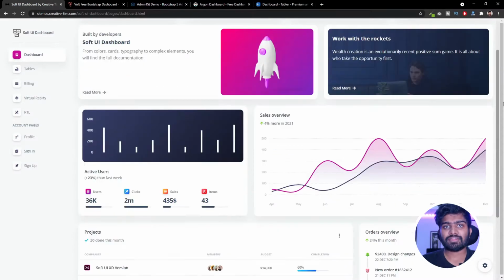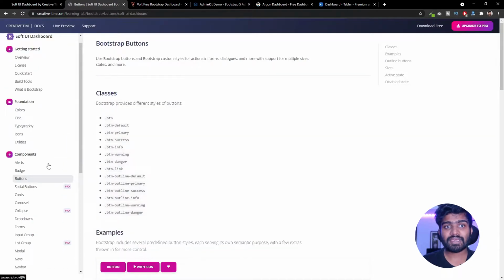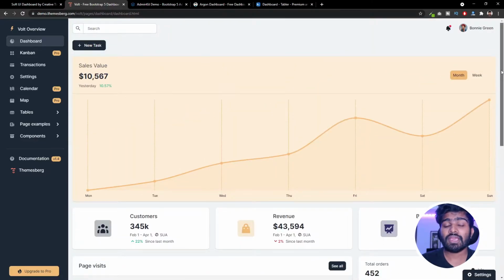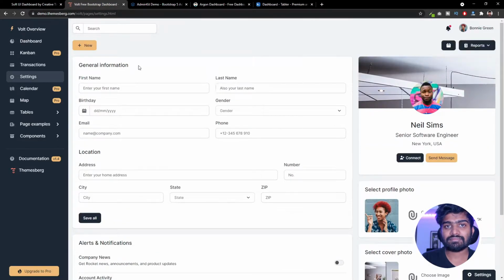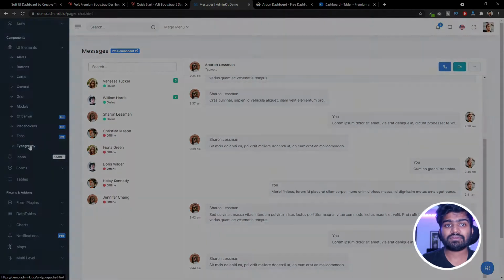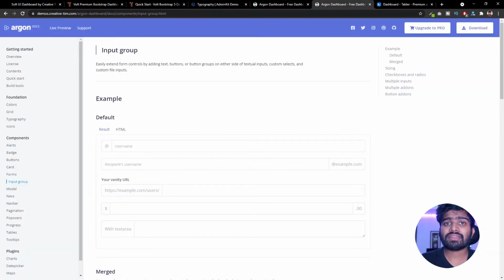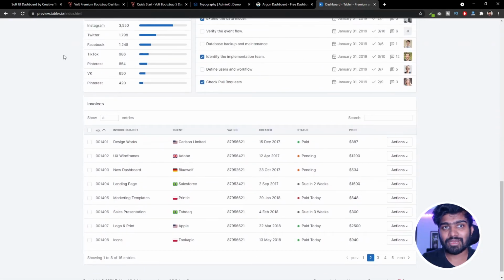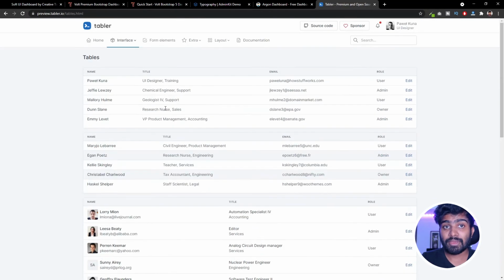5 Free Admin Panel Templates You Can Download For Free [Download Now]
Get 5 Free Admin panel templates you will fail in love with. You can download these templates from their websites for free.  You can use this admin panel templates with any of your applications
i will give the links

5 Free Admin Panel Templates You Can Download For Free